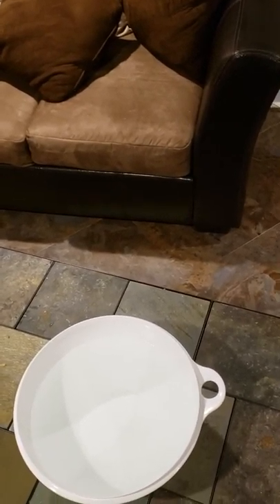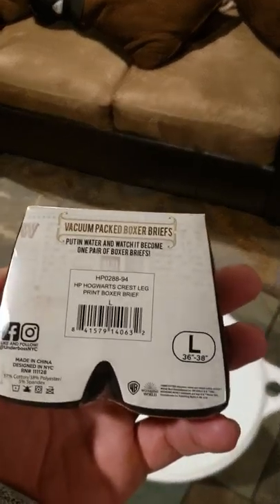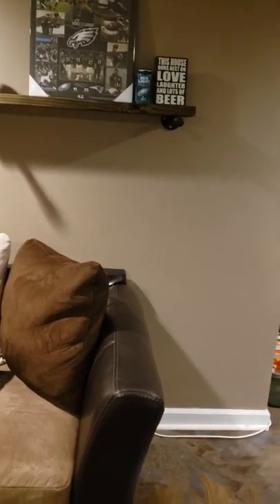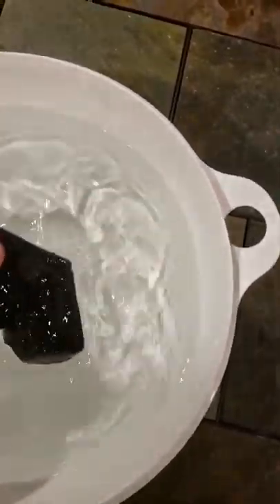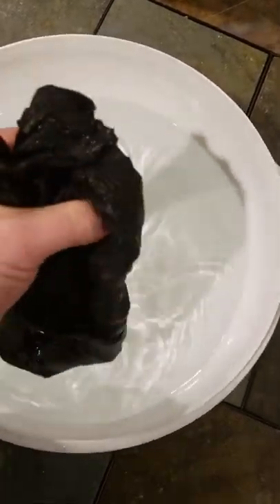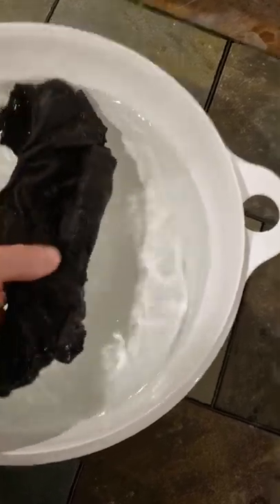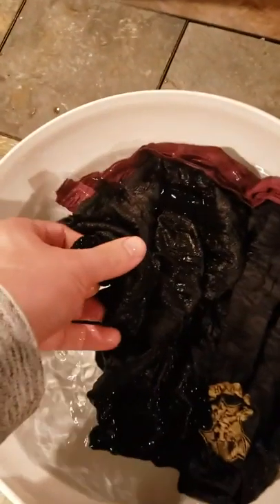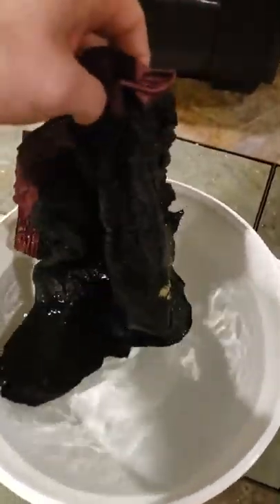Vacuum Packed Hogwarts Crest Boxer Briefs Demonstration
Vacuum Packed Boxer Briefs From GameStop. Just add water.